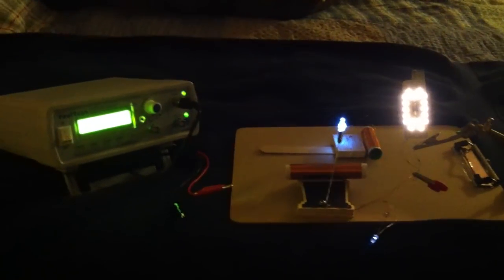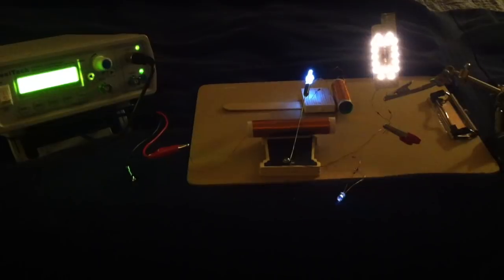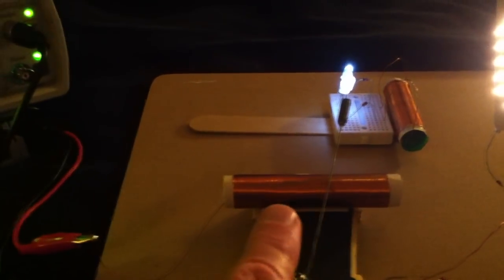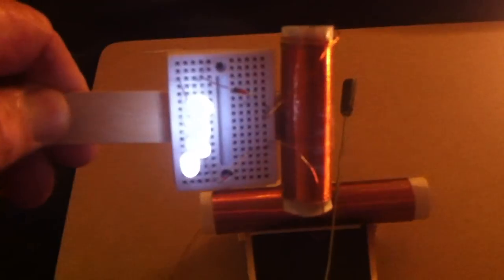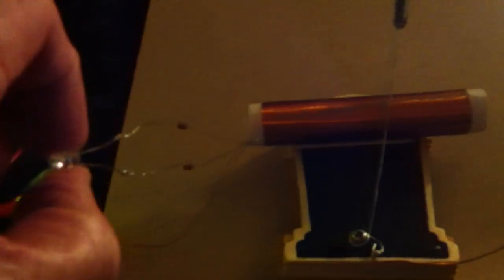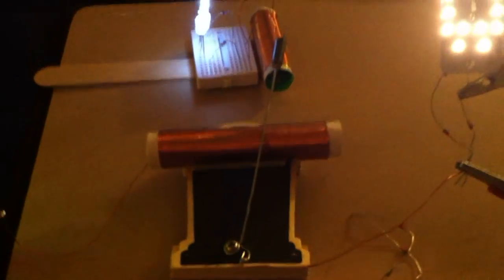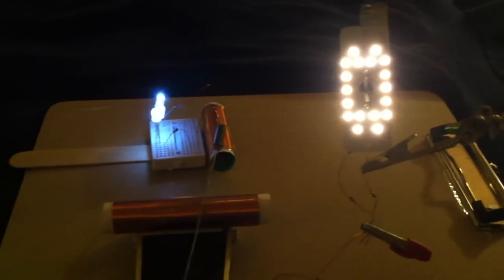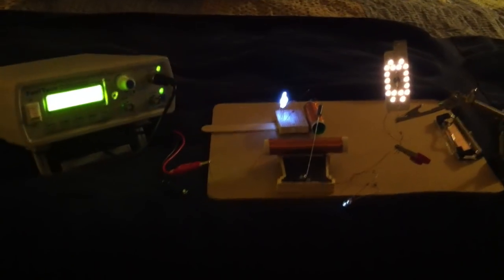'Stiffler Loop'-- driven by benchtop function generator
This is a true replication of Dr.Stiffler's  use of a benchtop function generator to drive an led array.  This experiment uses a sine wave at 13 MHz..